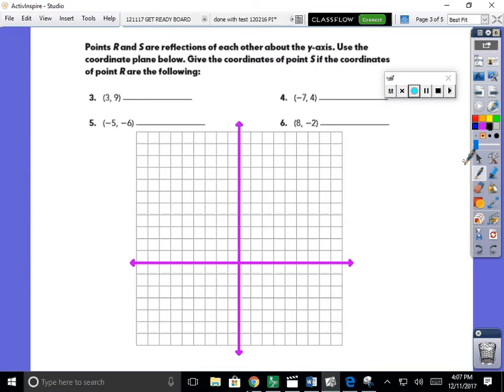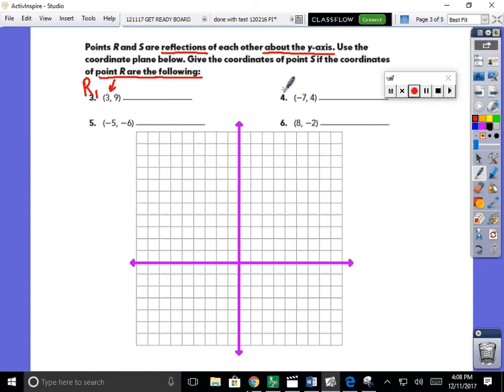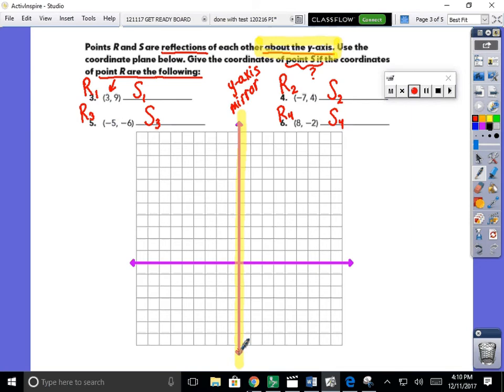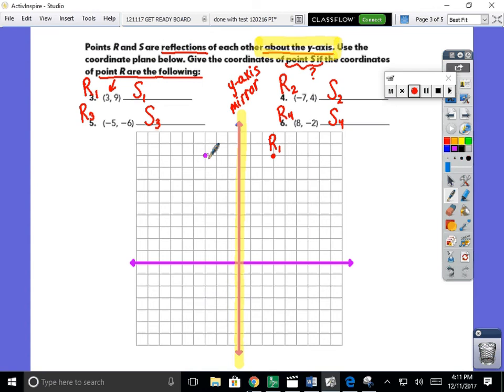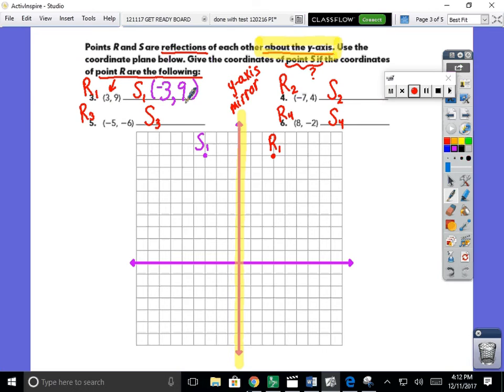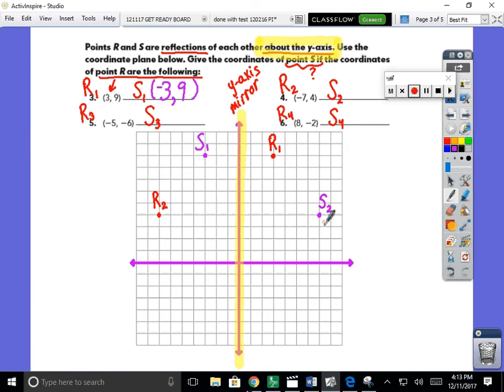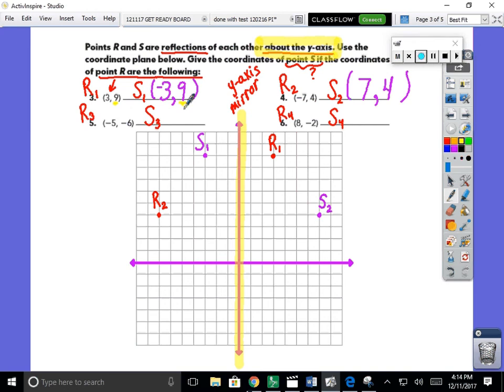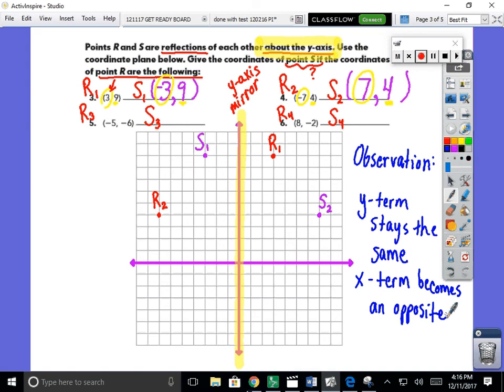6TH GRADE CHAPTER 9 LESSON 9.1 PROBLEMS #3-6 REFLECT ABOUT THE Y AXIS